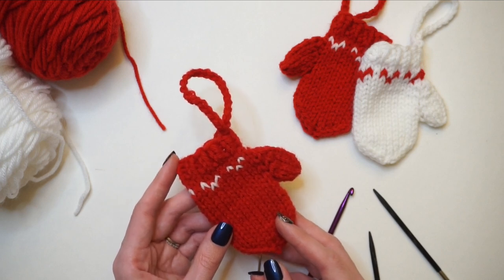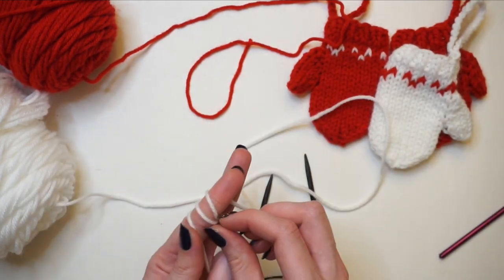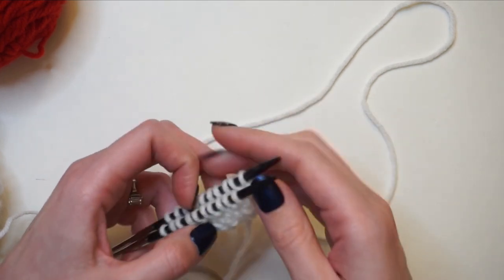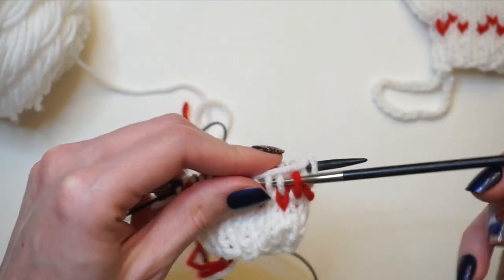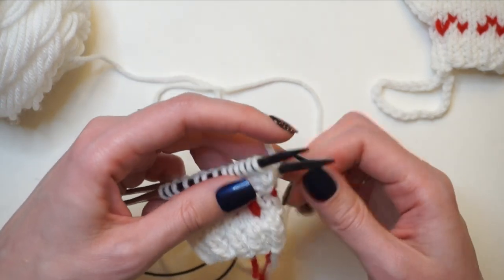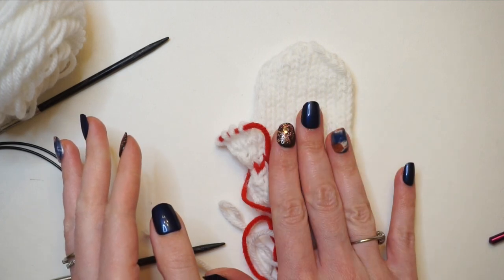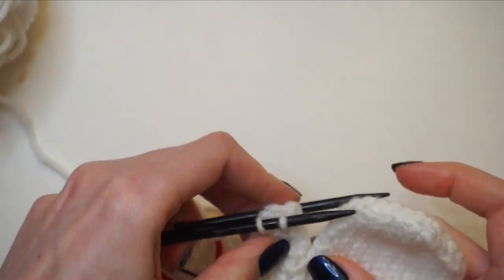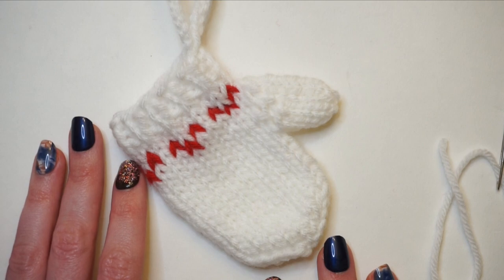Knit Mitten Ornament | Step By Step Knitting Tutorial and Free Pattern | Knitting House Square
In this step-by-step knitting tutorial, Madeline from Knitting House Square shows how to create an adorable knit mitten ornament! Each step is demonstrated including colorwork, thumb increases and placing thumb stitches on waste yarn, decreases, picking up stitches from waste yarn, and how to crochet a simple cord.

Level: previous experience knitting in the round required

Finished Measurements: 4" Length x 3.25" Max Width (10 cm x 8 cm) not including cord to hang from

Materials
Worsted Weight (#4) Yarn
 Color 1: Big Twist Value in White 20 yds (18 m)
 Color 2: Red Heart Super Saver in Cherry Red: 1 yds (0.9 m)
Tapestry Needle
US 8 (5mm) Circular Knitting Needle
Scissors
Ruler
Optional: H (5 mm) Crochet Hook (to make crochet cord to hang mitten from)

Free Pattern Download! 'PDF Pattern' button on the left side of the page below the text!

Video Times
00:00 Introduction
01:30 Materials
02:43 Cast-On and Ribbing
07:57 Colorwork
12:13 Thumb Increases
16:39 Re-Join in the Round
18:06 Decreases
21:50 Thumb
25:27 Crochet Cord